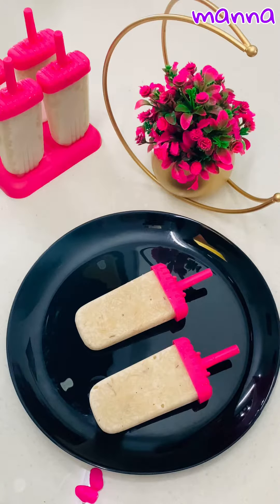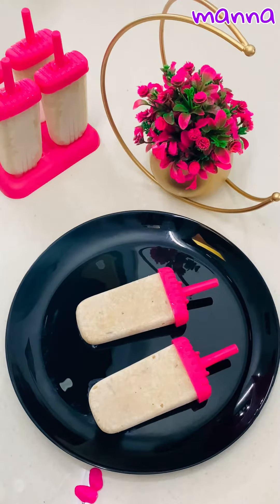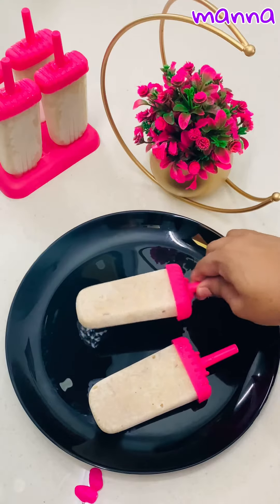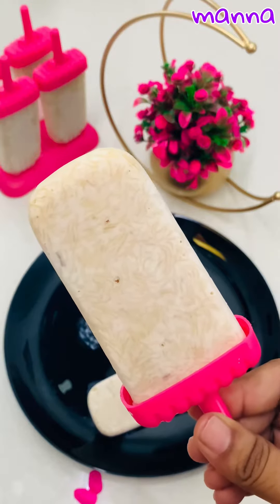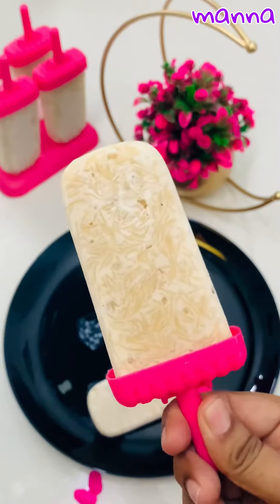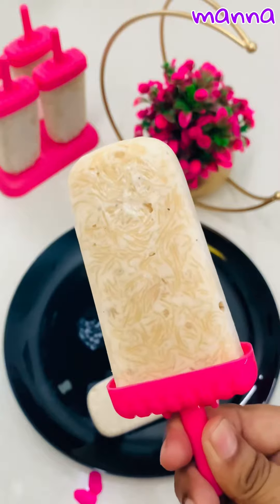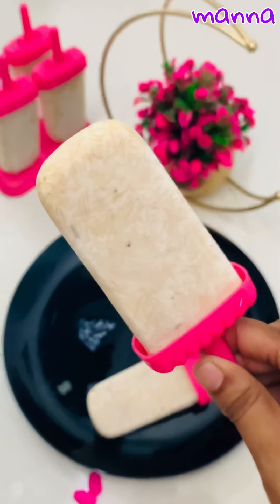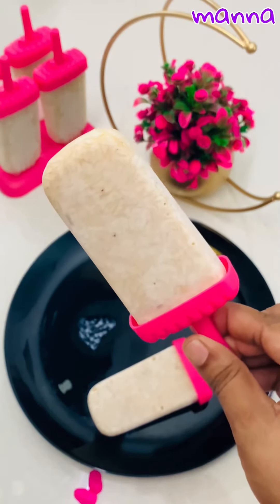Semiya Paal Ice || paal ice recipe || Semiya Paal Ice Malayalam || Nostalgic Recipe